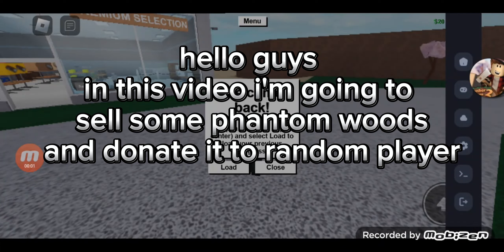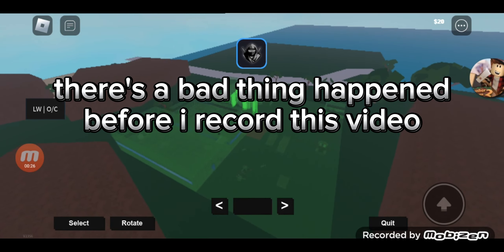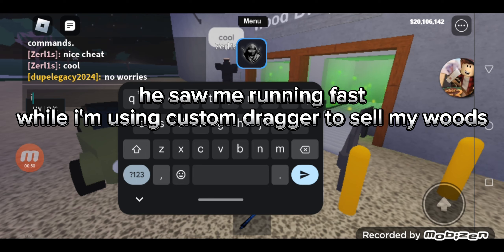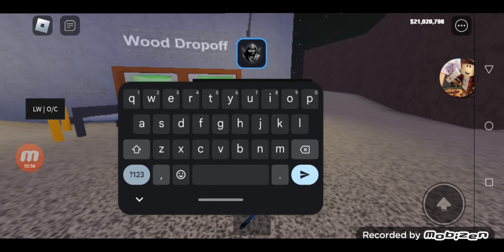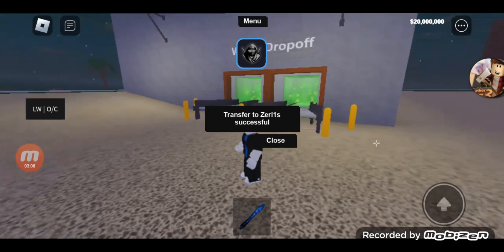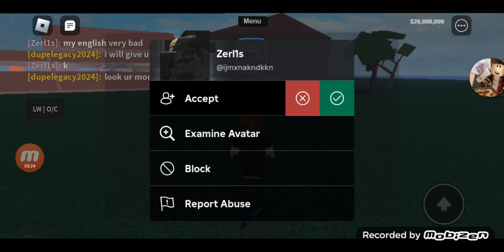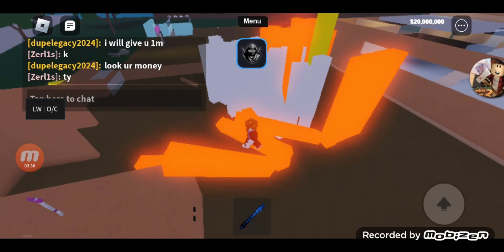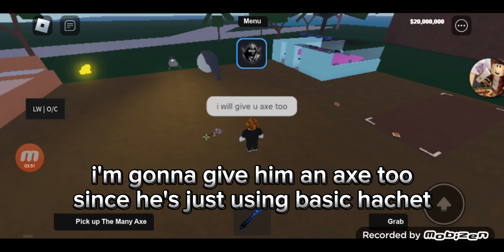FREE LUMBER TYCOON WOOD SELLING SCRIPT ROBLOX